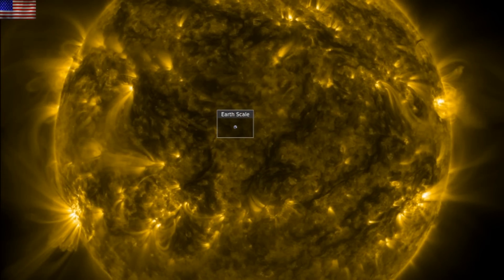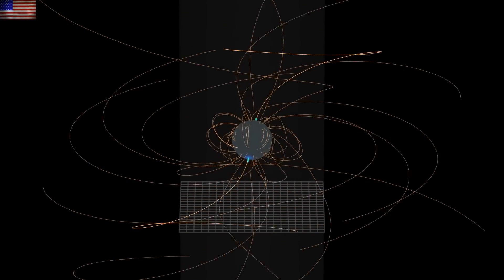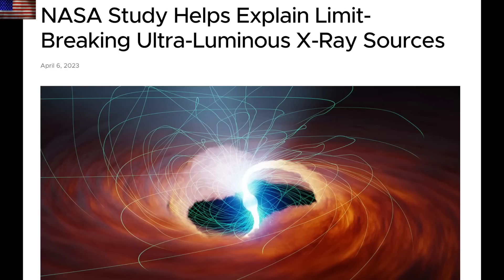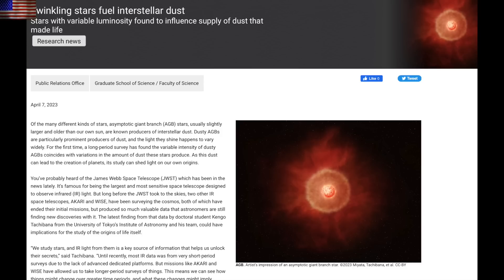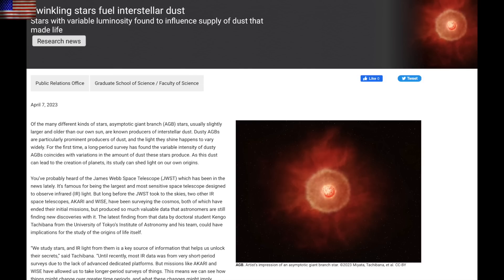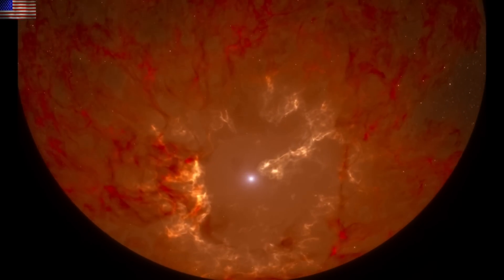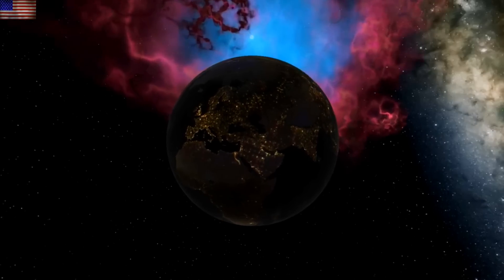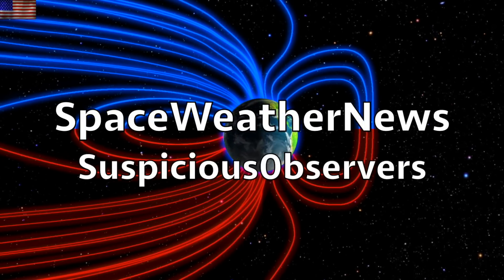Different Kinds of Micronova, Astronomy Rule-Breaker | S0 News Apr.7.2023